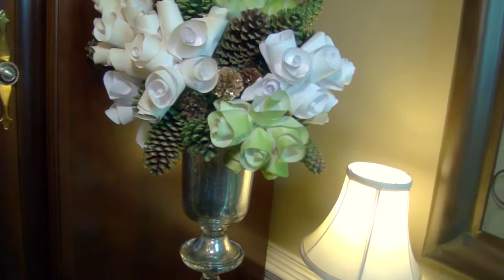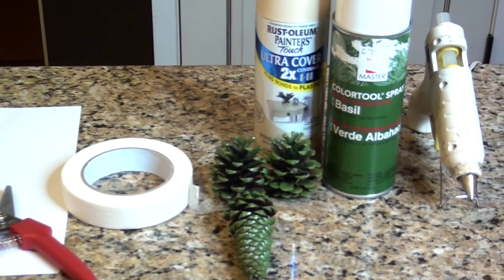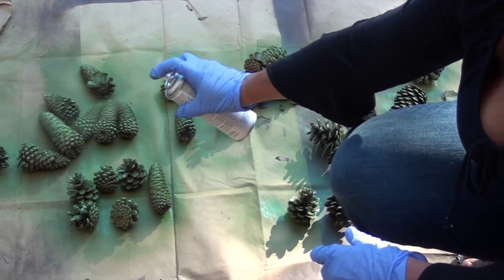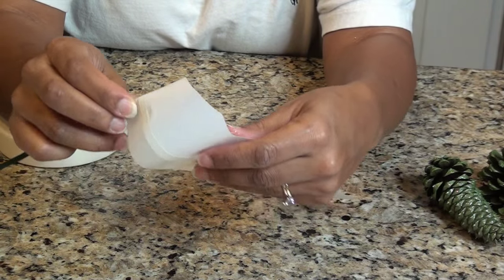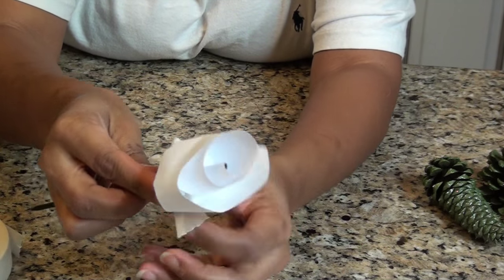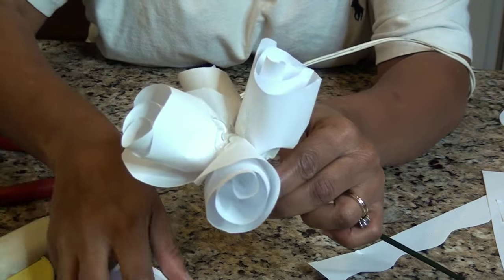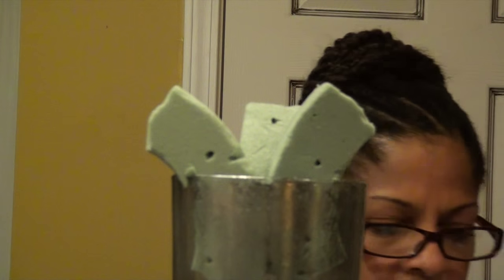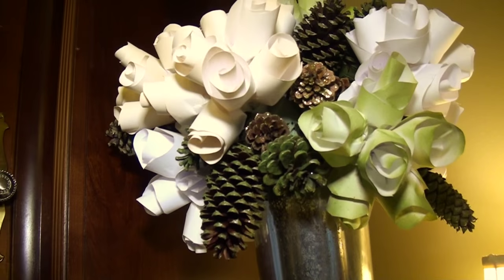DIY Paper Flower Arrangement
I'm making a holiday floral arrangement out of copy paper and pine cones from my yard!  See how I made my own paper flowers that look like real roses.